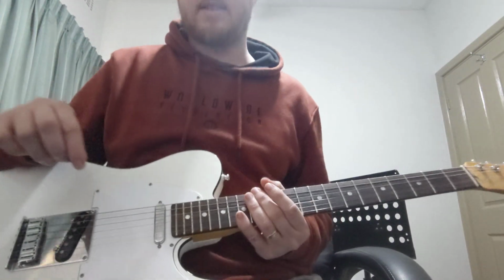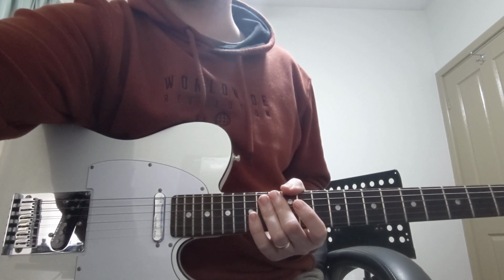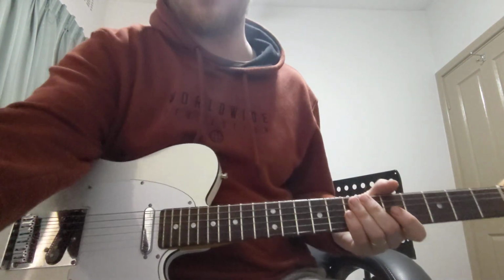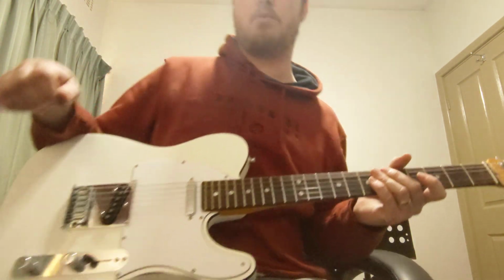Higher than the sky - C (Lead Electric)